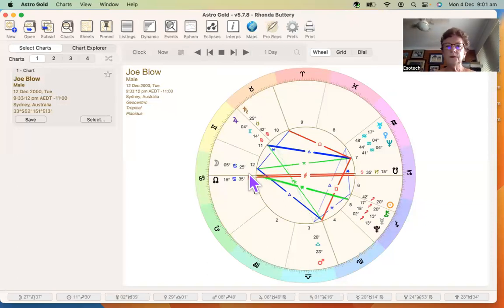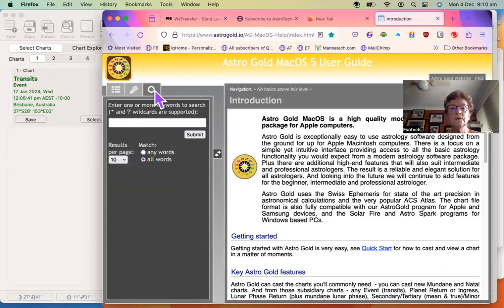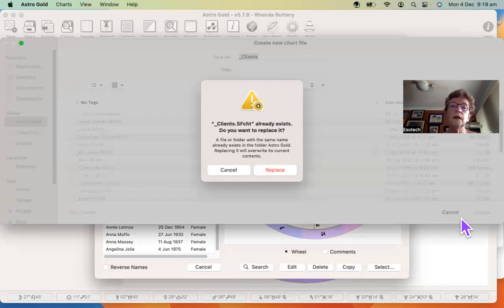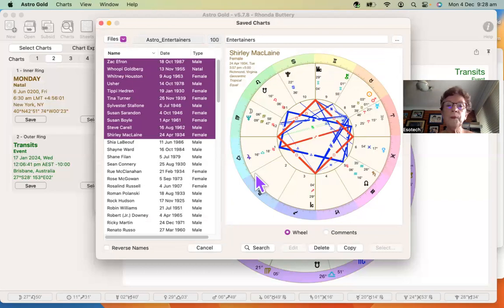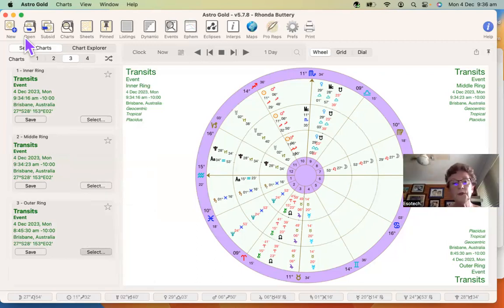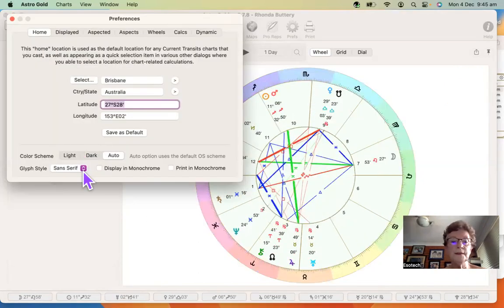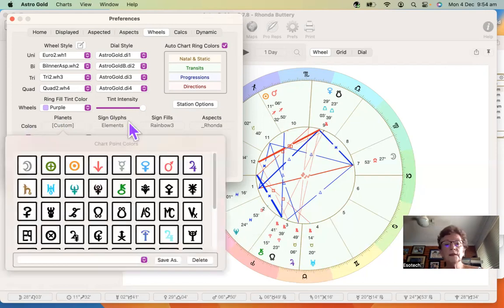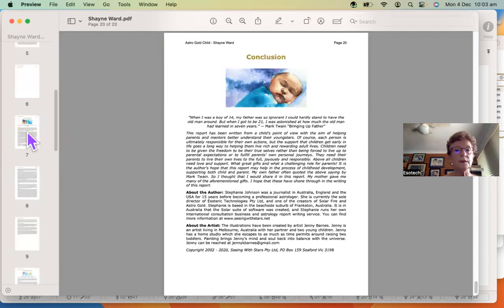AstroGold MAC OS 1 hour demo session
A one hour video introduction to AstroGold MAC OS